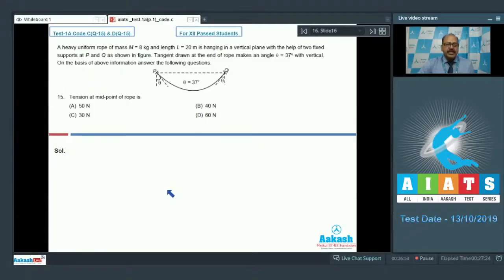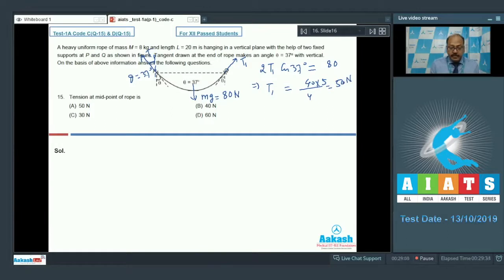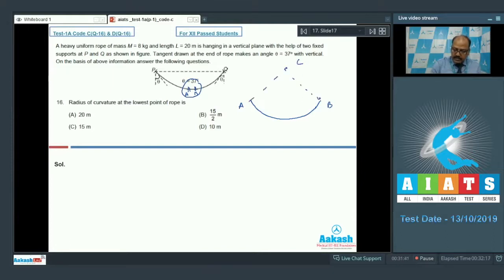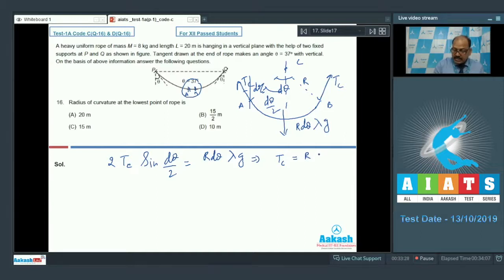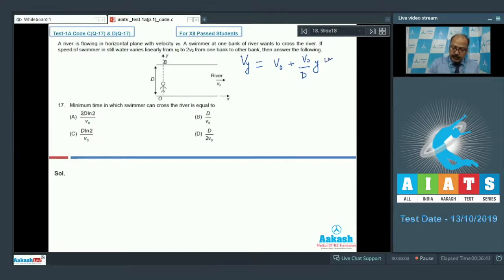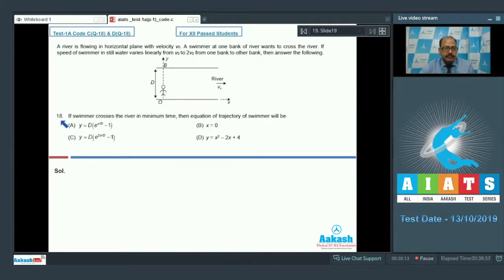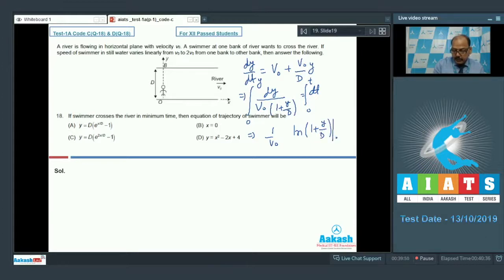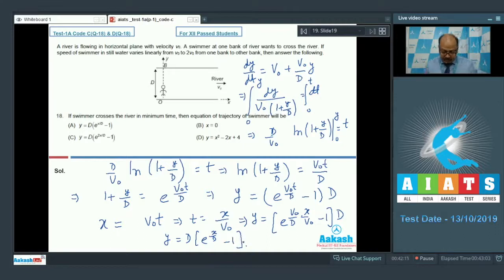AIATS TEST 1A PAPER 1 Code C D For XII Passed Students PHYSICS JEE Advanced 2020 Q15 to 18